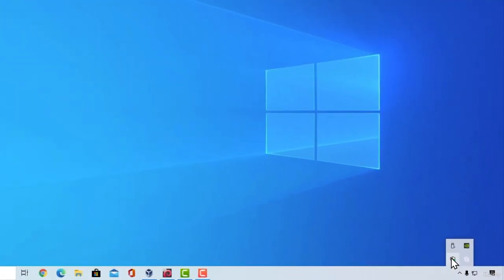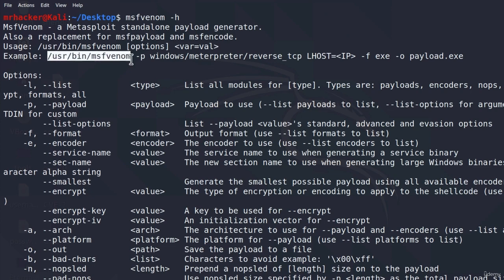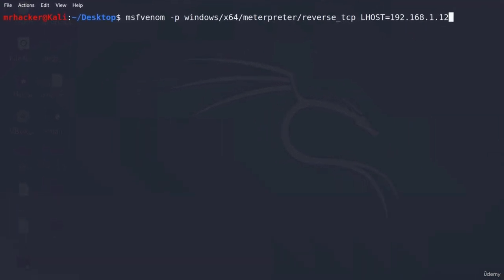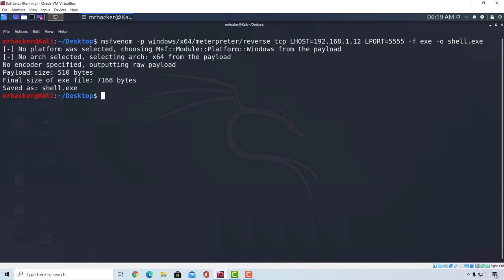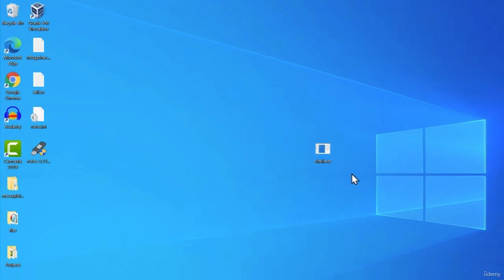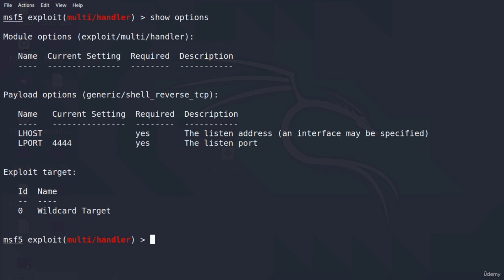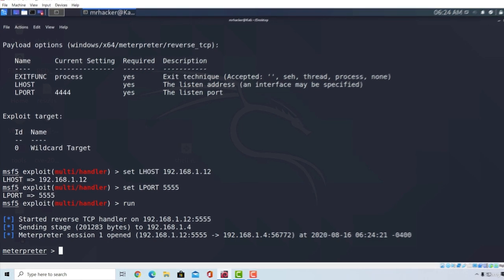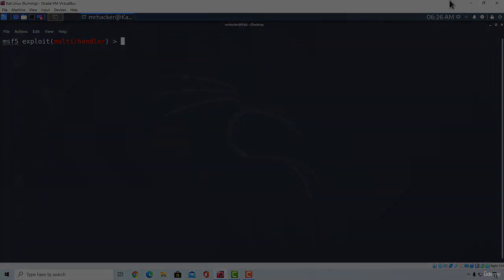109 Generating Basic Payload With Msfvenom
Welcome to our YouTube video on "Generating Basic Payloads with Msfvenom"! In this informative tutorial, we will walk you through the process of generating basic payloads using the powerful tool, Msfvenom.

Msfvenom, a part of the Metasploit Framework, is a versatile and widely used payload generator. Understanding how to generate payloads is a fundamental skill for anyone interested in cybersecurity, ethical hacking, or penetration testing.

In this video, we will provide a comprehensive overview of Msfvenom and guide you through its various functionalities. We will demonstrate how to create basic payloads for different platforms, including Windows, Linux, and macOS. You will learn how to customize payloads, such as setting the payload type, specifying the payload format, and incorporating additional features like encoding and encryption.

Throughout the tutorial, we will explain the purpose and potential applications of each payload generated. We will also highlight important considerations, such as payload delivery methods and how to ensure payload compatibility with target systems.

Whether you are a beginner looking to understand the basics of payload generation or an experienced professional seeking to expand your knowledge, this video is for you. By the end of the tutorial, you will have gained practical insights into using Msfvenom to generate basic payloads for different platforms.

Join us on this educational journey as we explore the capabilities of Msfvenom. Let's dive in and unlock the power of generating basic payloads with Msfvenom!